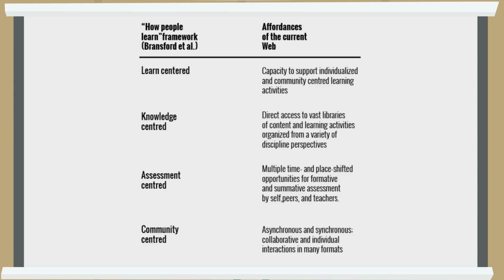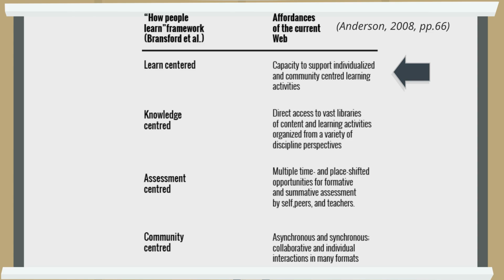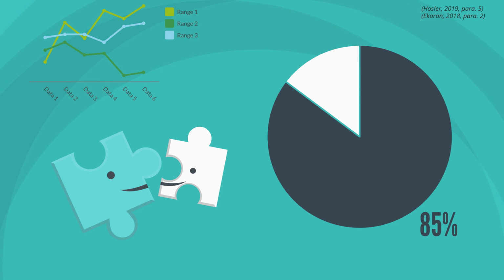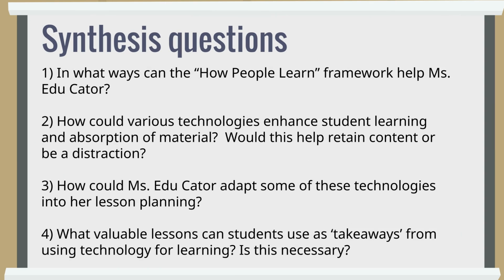Assignment 3 Group PBL A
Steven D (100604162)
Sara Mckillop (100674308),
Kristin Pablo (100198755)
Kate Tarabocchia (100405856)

AEDT 4410
Janet Symmons